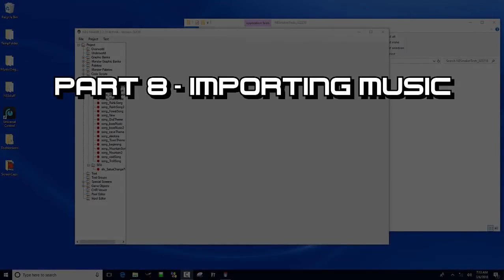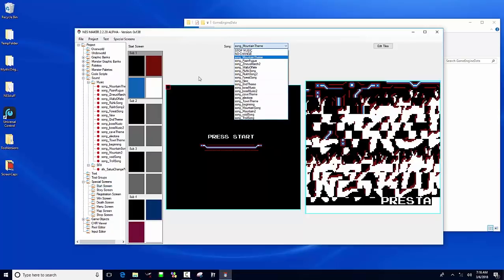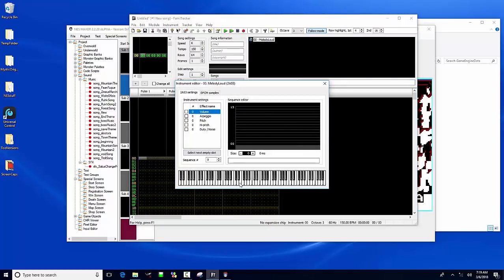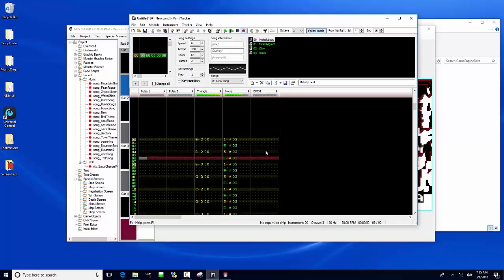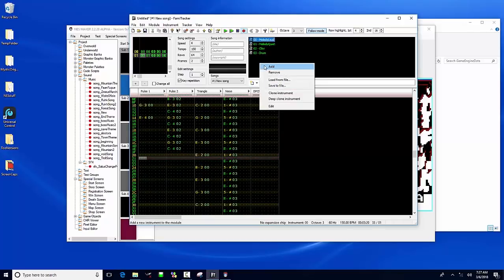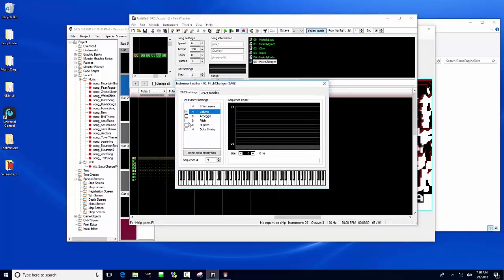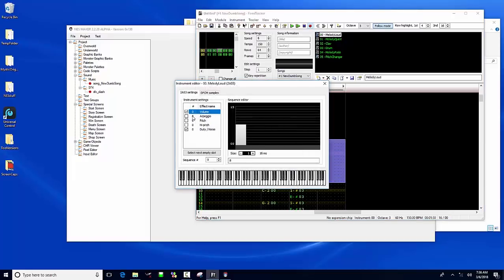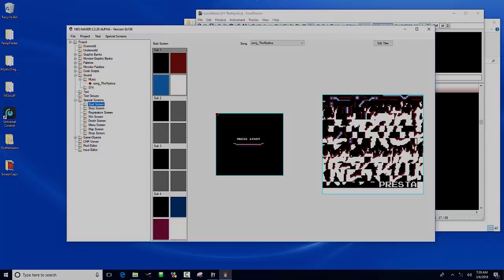Making NES Games with NESmaker - Part 9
NESmaker allows users to create cartridge based, hardware playable NES games in an intuitive, faux object oriented environment without ever having to write a single line of code.

Oops - the title says Part 8, though we all know this is Part 9!

In this video, we give a brief introduction to how you can create music with external tools such as FamiTracker, and import your songs and sound effects for use in NESmaker.